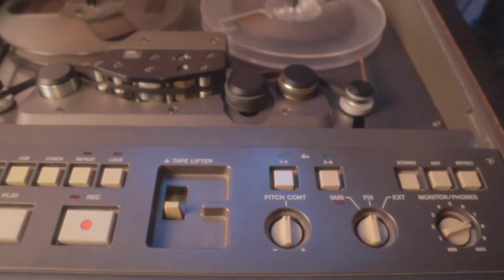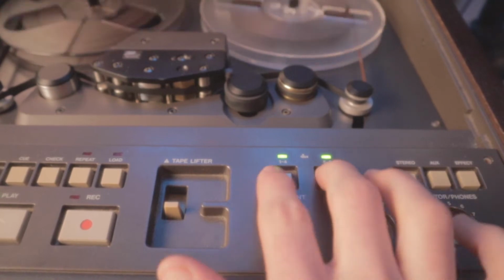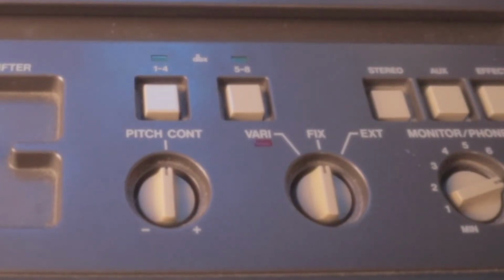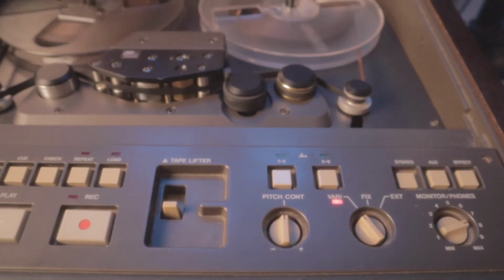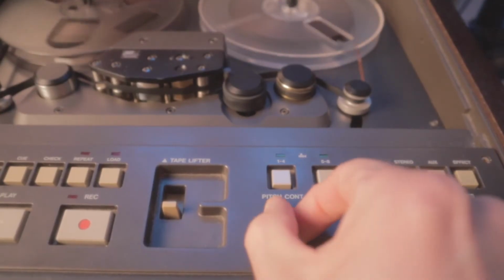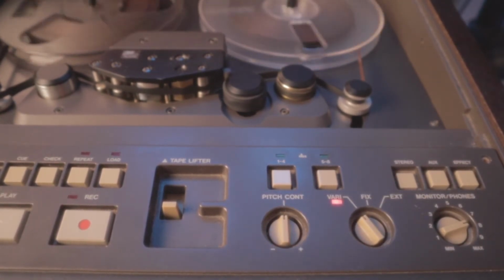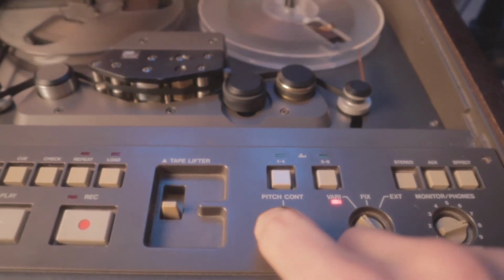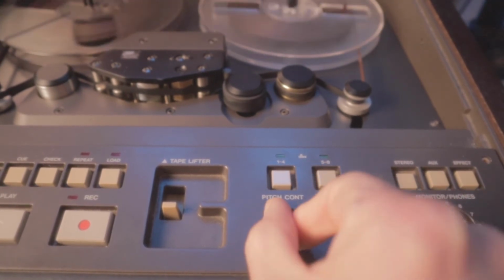The Tascam 388 "Tape Speed Fidelity Trick"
Today we're going to be talking about the legendary Tascam 388 Tape Speed fidelity trick. This is a technique that Will allow you sort of hot wire your tape machine in order to squeeze the maximum performance out of it. And this technique will work, not just on The Tascam 388 but on any tape machine that allows you to adjust the pitch control. If you love exploring the world of analog recording, this can be a great trick to get a bit more fidelity and sound quality out of your current analog tape recorder.